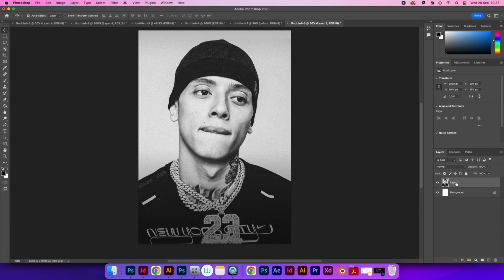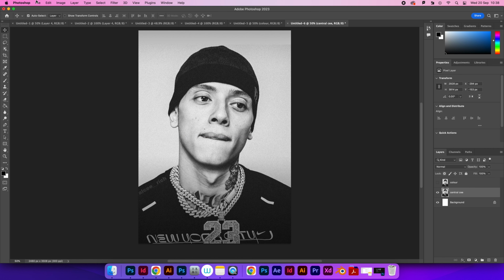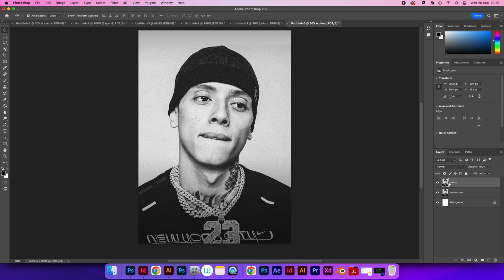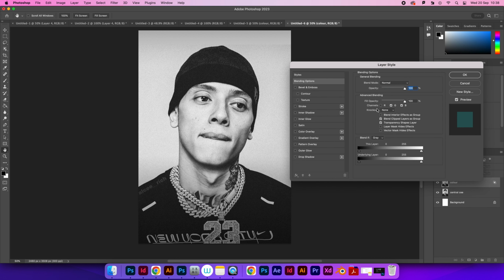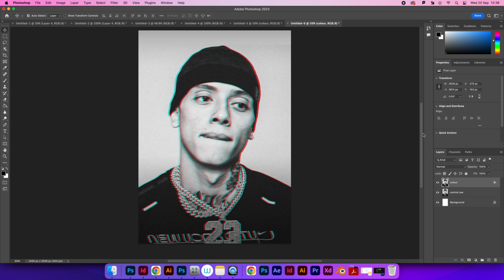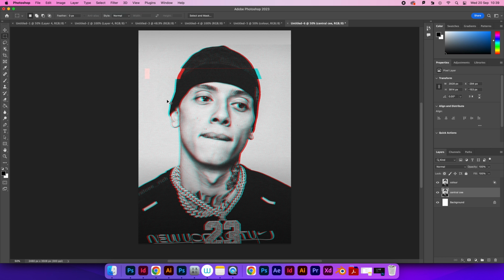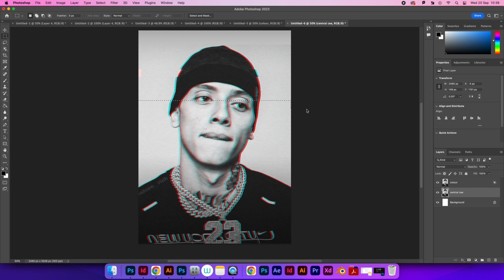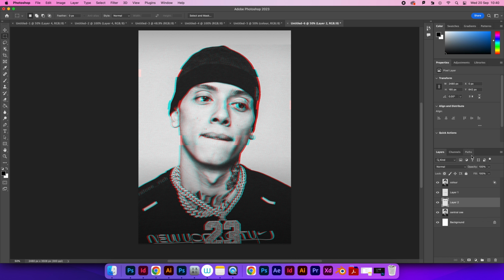Adobe Photoshop Tutorial (Glitch Effect)